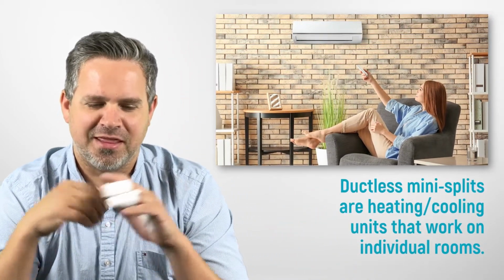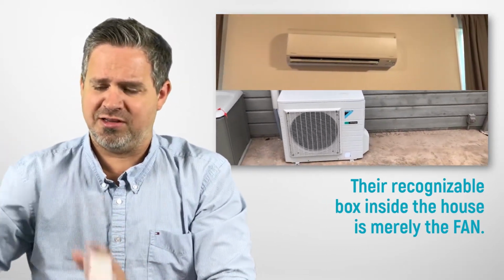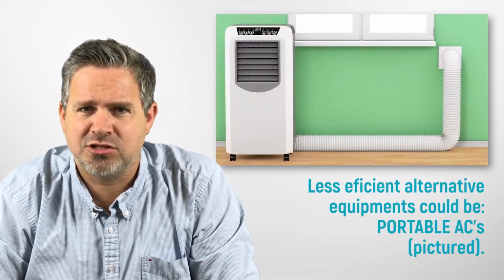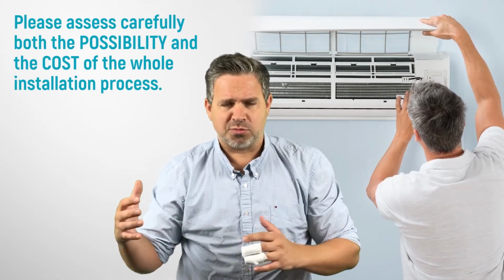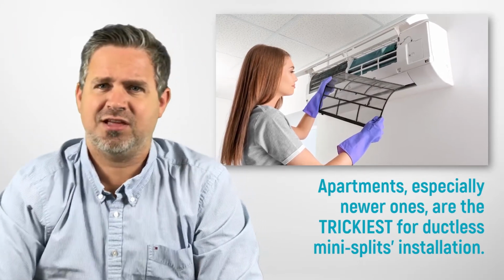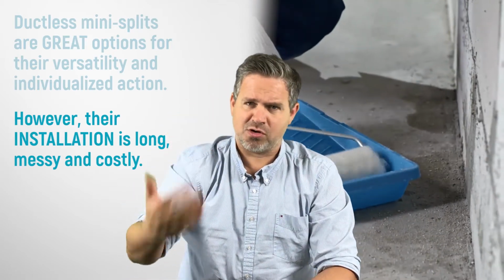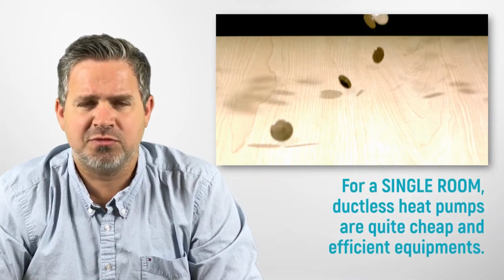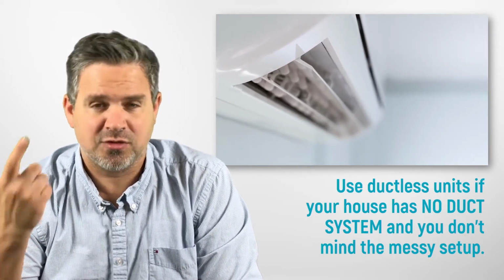Ductless AC in Memphis | Mini Split System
Are you looking tfor a new air conditioning system in the Memphis? If you want tp get installed with a ductless mini split system - we have it all for you.

In Memphis, FurnaceUSA is your local HVAC contractor for your Ductless Air conditioner Memphis, ductless heat pump Memphis, Memphis ductless mini split air conditioning repair options. An HVAC appliance may break down during peak season when you need the heating or cooling the most and we make sure we offer you the best and fastest repair option at reasonable rates.

We can help you with :
- Installation of the portable air conditioner                                                                - Repair of the heat pump                                                                                                              - Heating and Air conditioning maintenance                                                                                 - The replacement of air conditioning unit

We service all the brands of HVAC appliances including some renowned brands such as Lennox, Goodman, Daikin, LG, Gree, and American Standard.

You will find the complete lists of our heating and air conditioning services on our website. We also give you complete control as you have the option to schedule your own quotes for your air conditioning repair. We need you to relax and let us have a look at your a/c. Whether your AC need a small repair or complete maintenance, we will help you out in fixing your air conditioning unit.